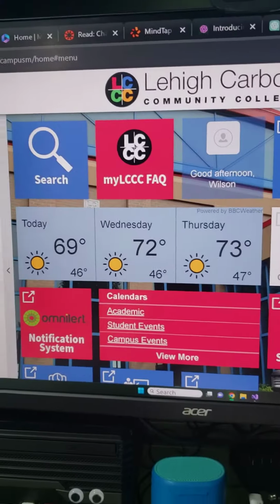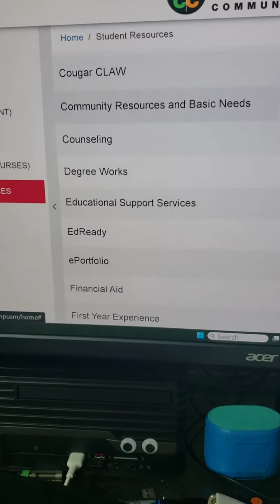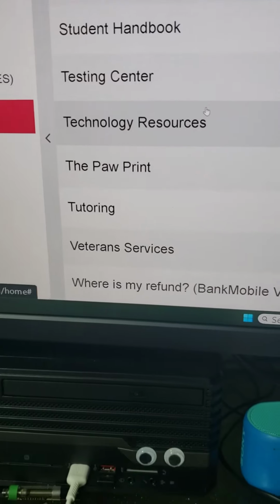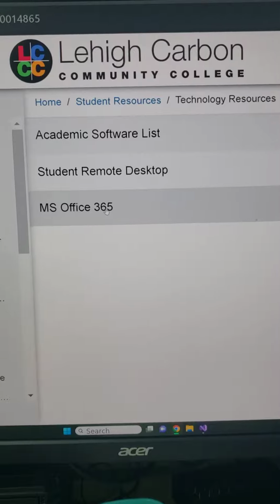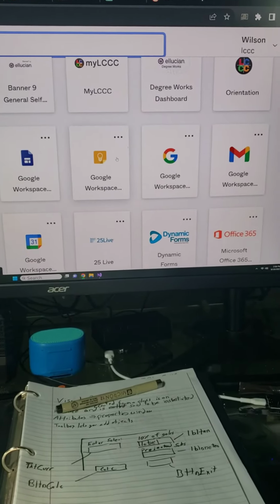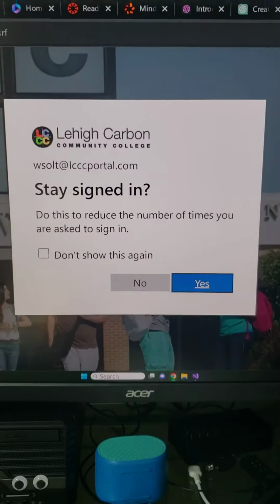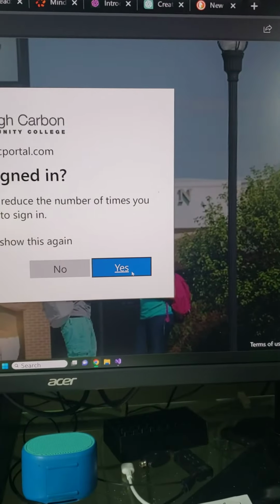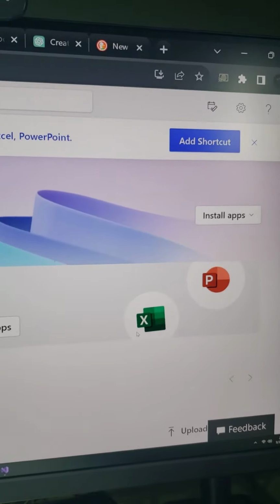installing access with lccc